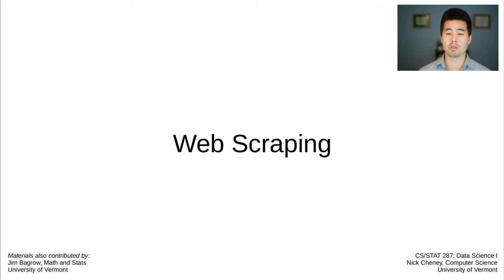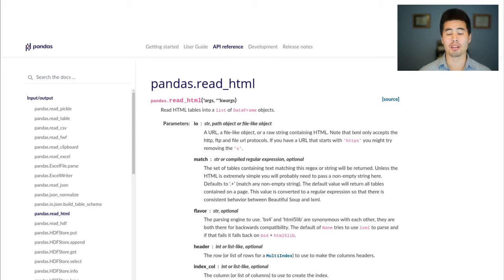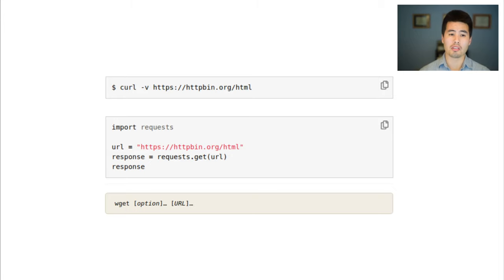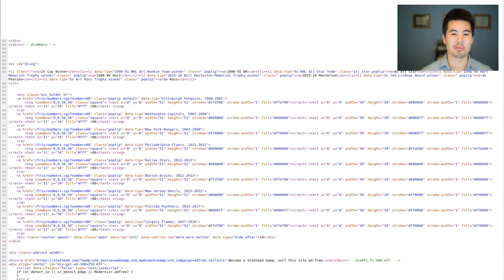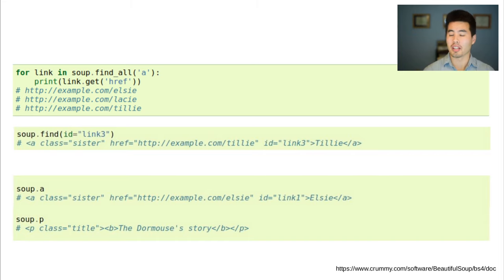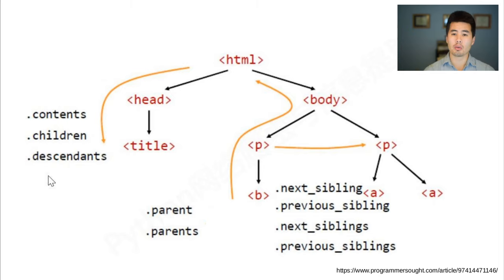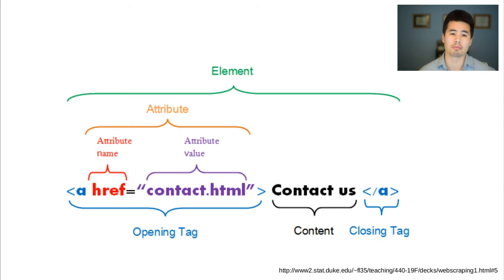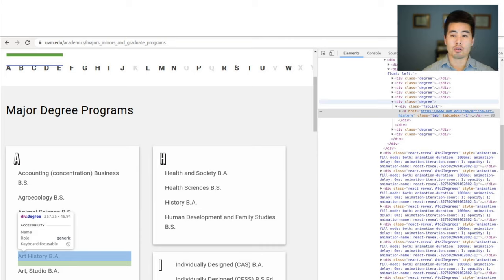CS/STAT 287: Data Science I -- Lecture 12: Web Scraping